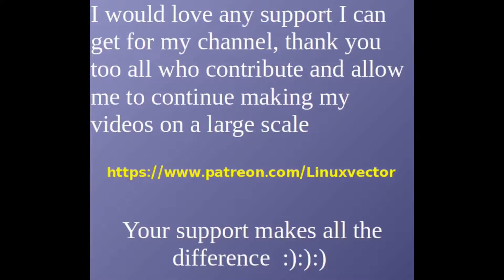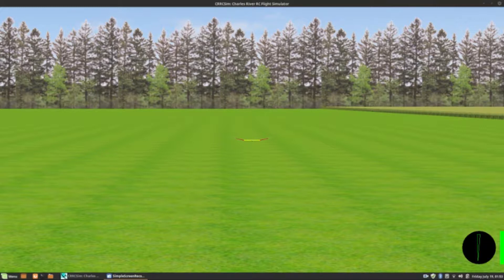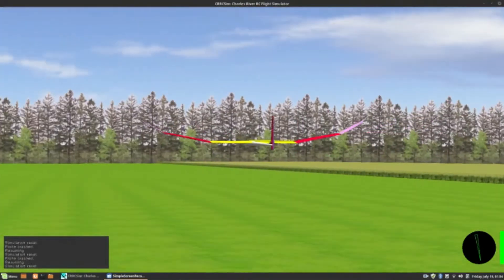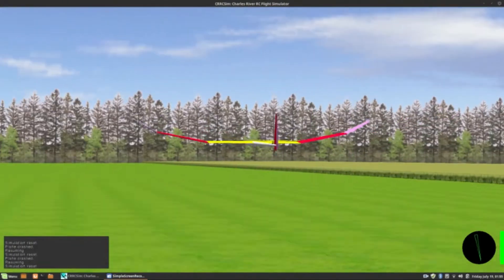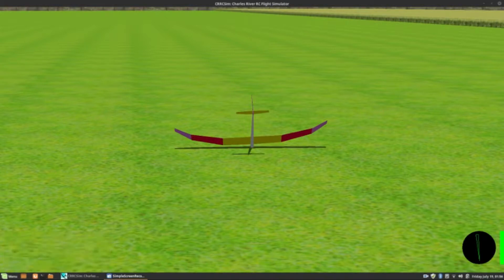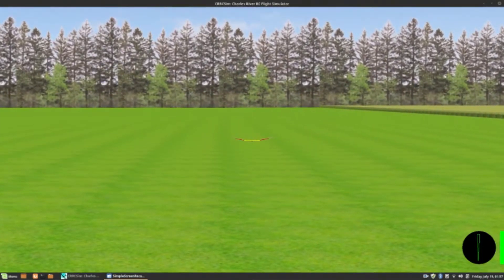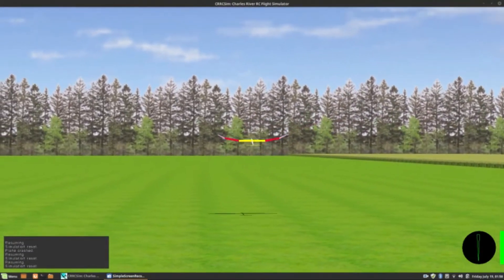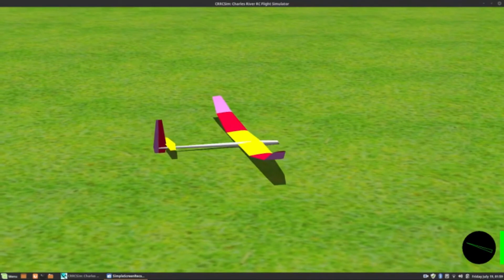CRRCSIM 2019 Fun little linux Flying App, model planes